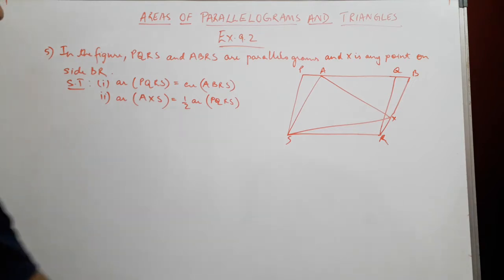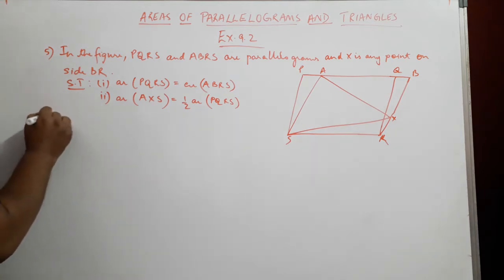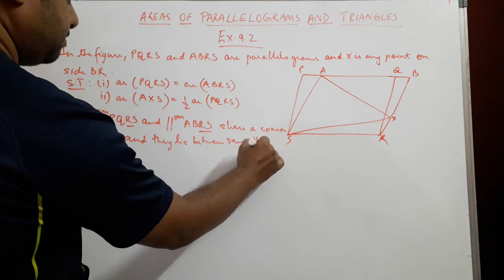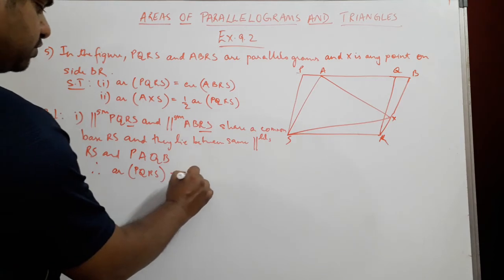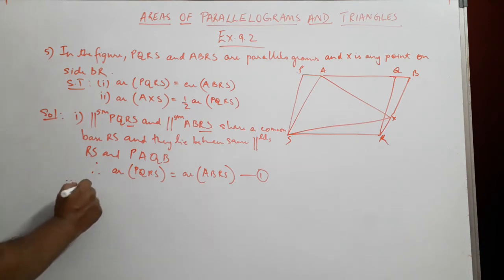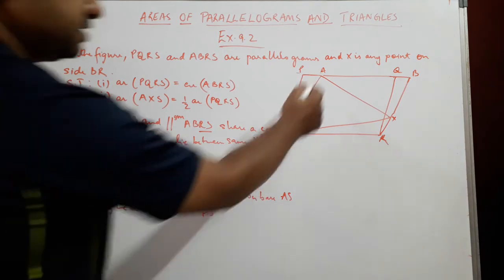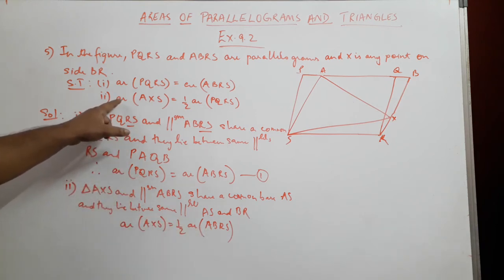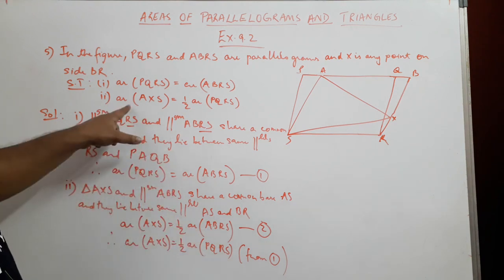Areas of Parallelograms and Triangles Class 9| Part 8| Ex. 9.2 Q5|SmartKidz Maths Chapter 9| NCERT